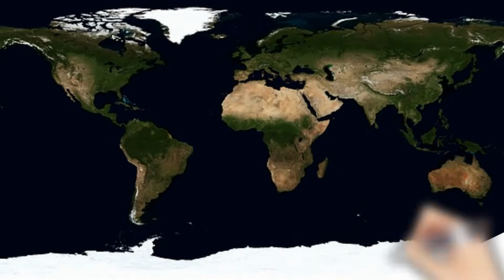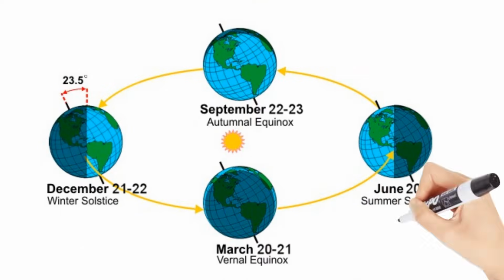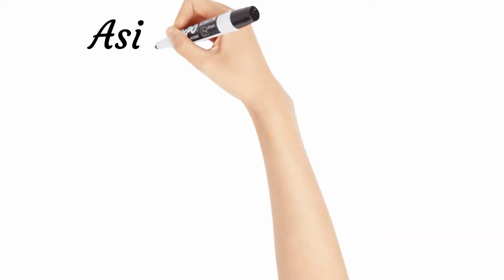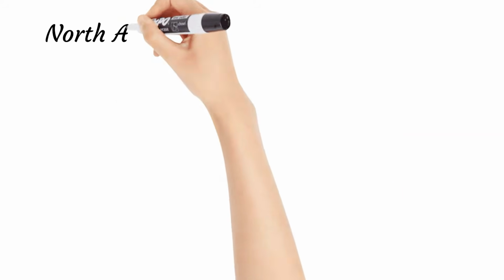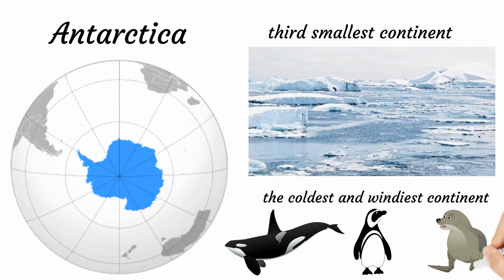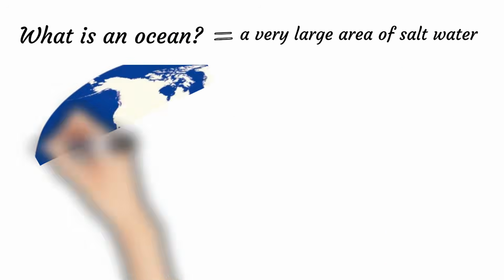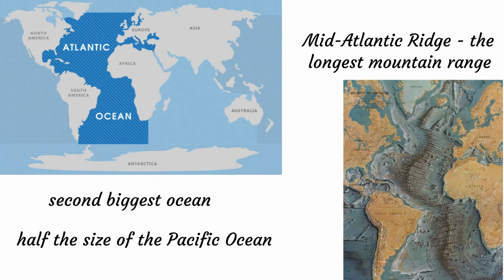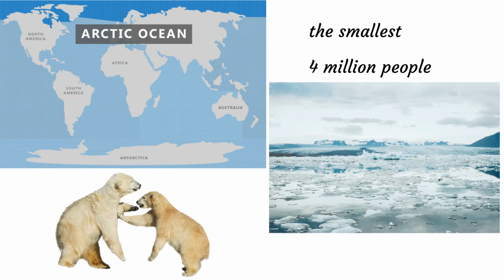Earth's Hemispheres | Continents | Oceans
In this video are presented the Earth's hemispheres, continents and oceans.